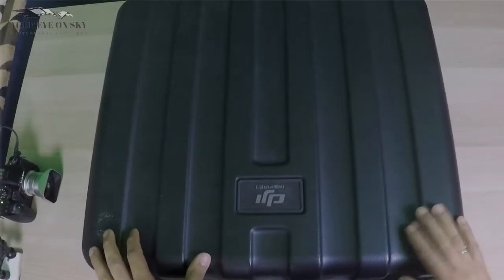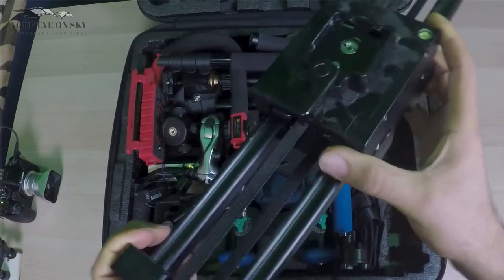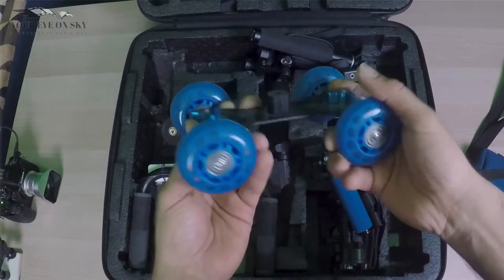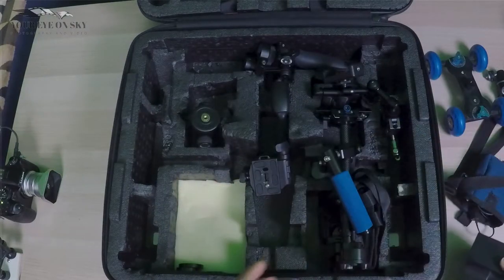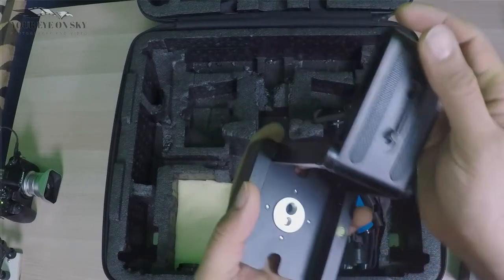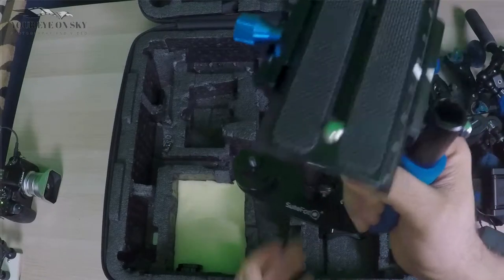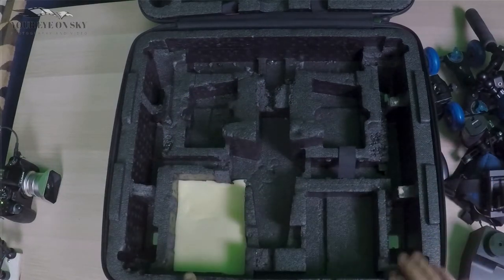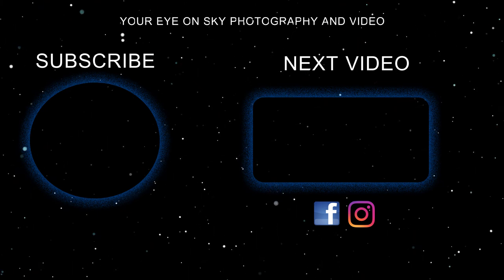EP3 Whats in my Case ? revealed my equipment for A work or long trip